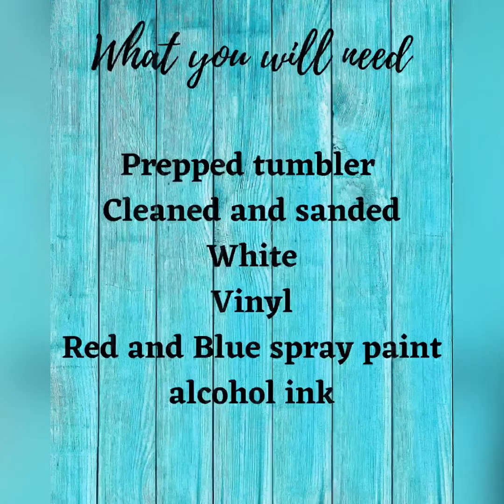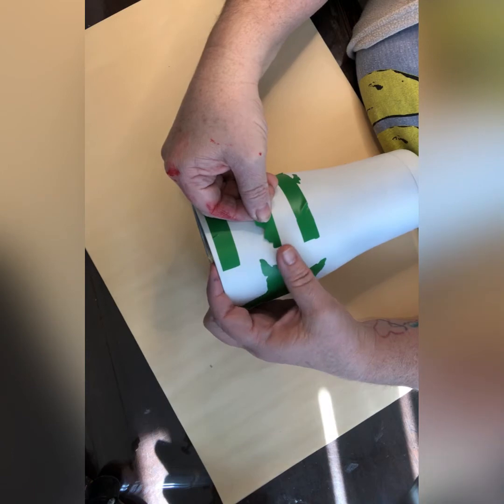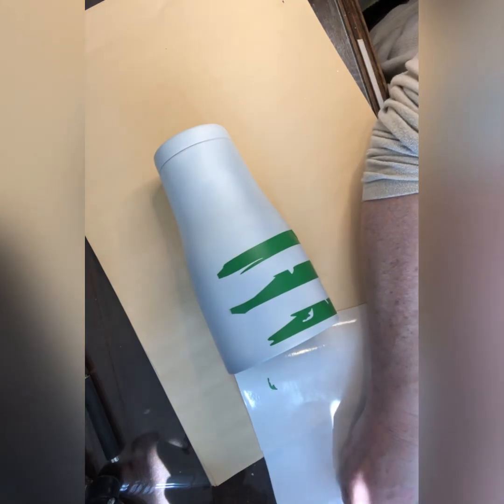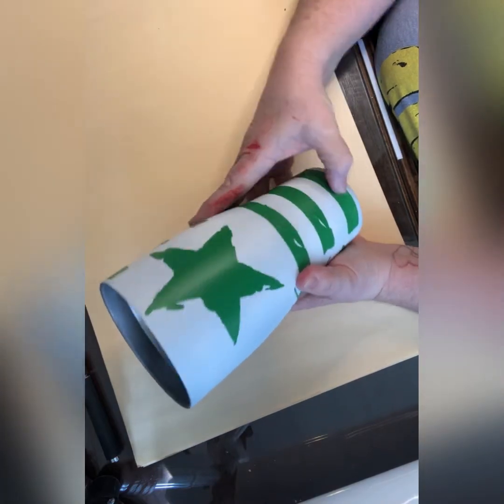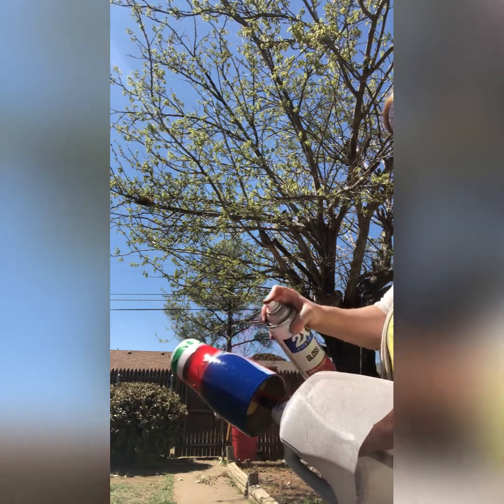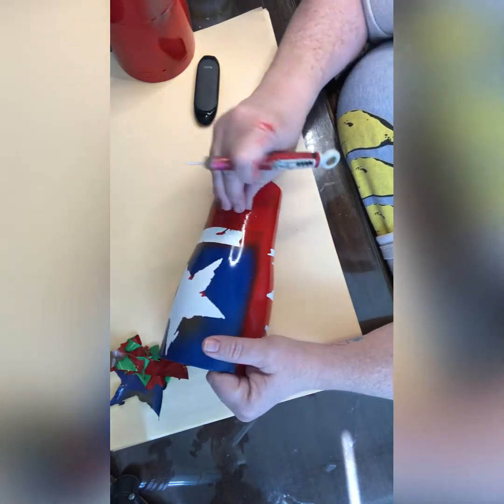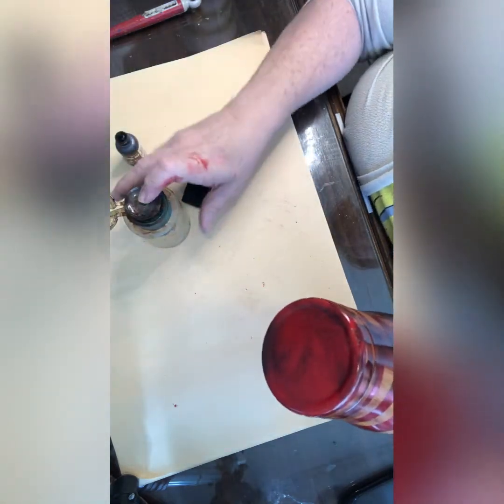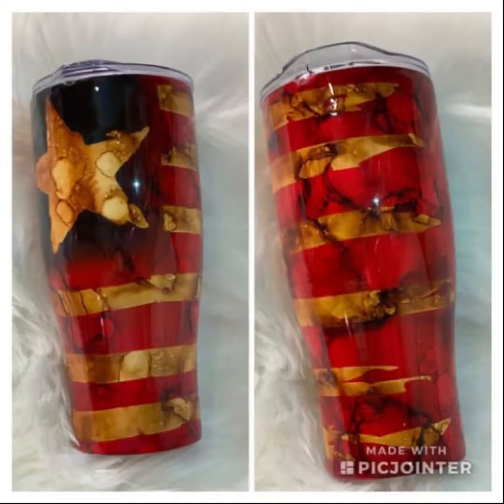Distressed Texas Flag Tumbler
This tutorial shows how I made a distressed Texas flag tumbler using alcohol inks . The products I used  are Tim holtzs sepia , 91% alcohol , rust oleum 2x apple red and deep blue , any brown .                                                                       Facebook@joyfultumblers2